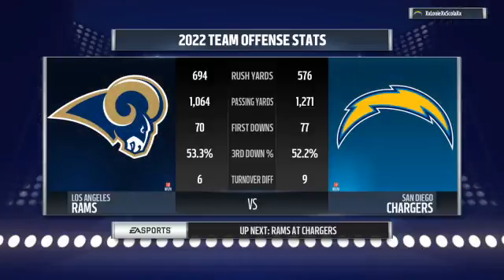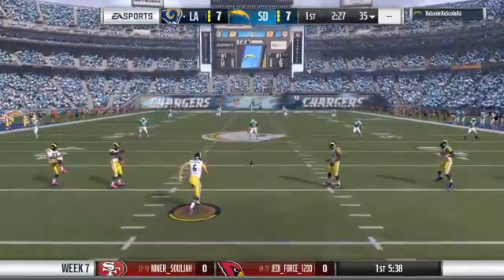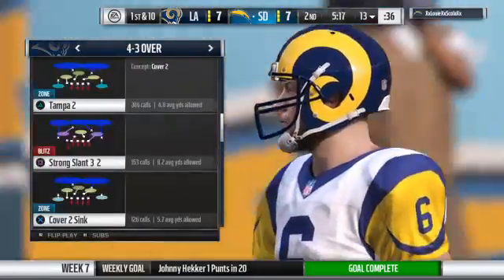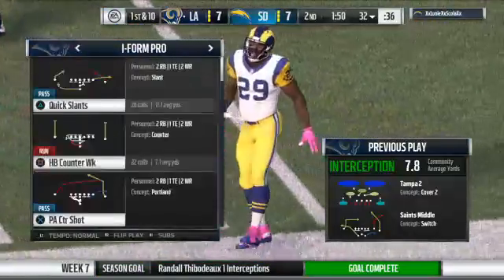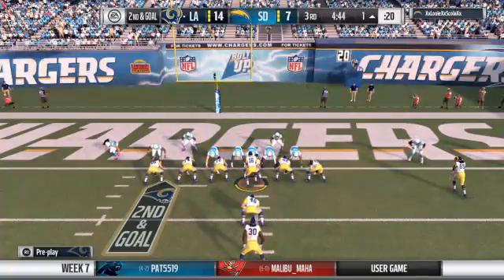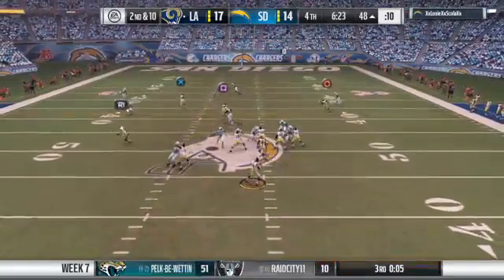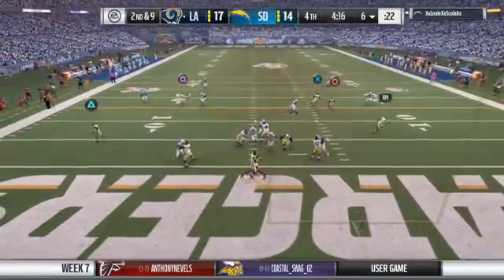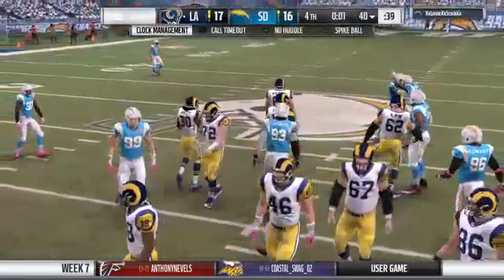MSFL.tv: S7 Week 7: Rams @ Chargers